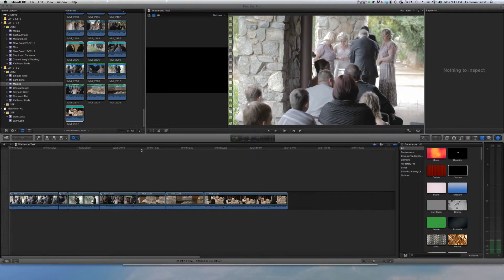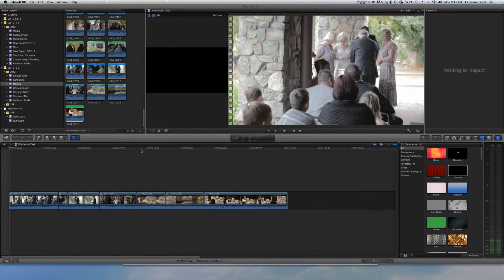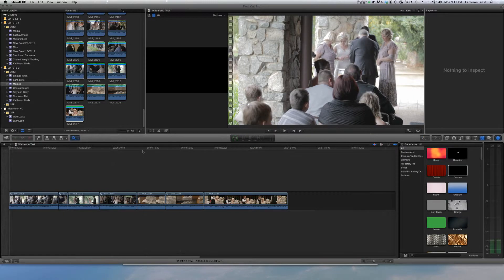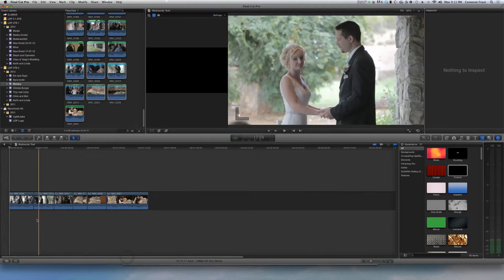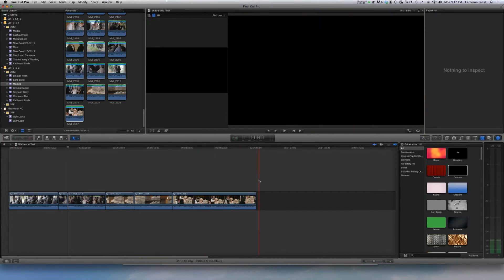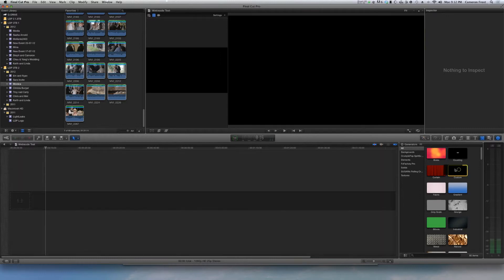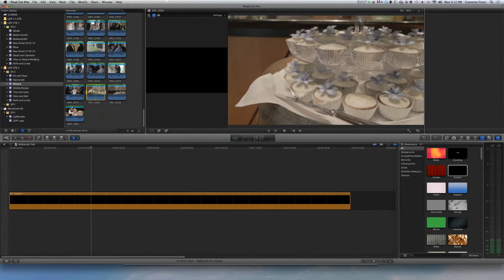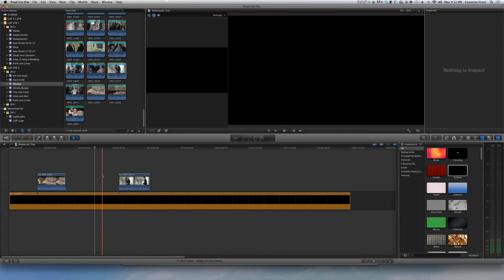FCPX Tips & Tricks - Acting like its FCP7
So when learning FCPX it can be a big jump from FCP7, so i walk you through how to make the FCPX timeline behave like a normal FCP7 Timeline. Although i do stress you learn how to use the magnetic timeline how it was intended.